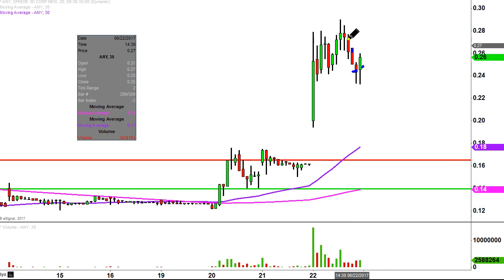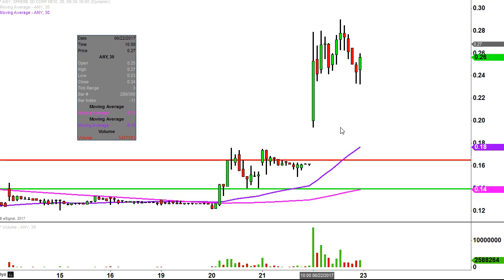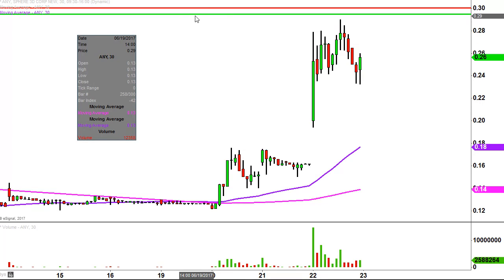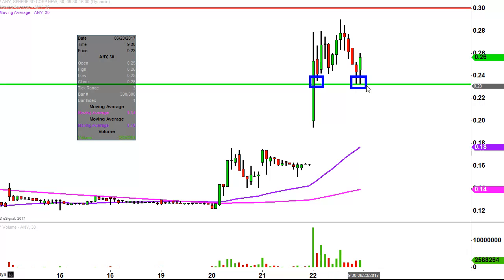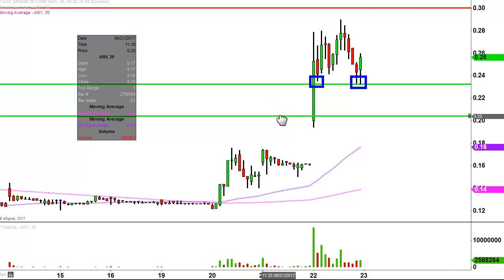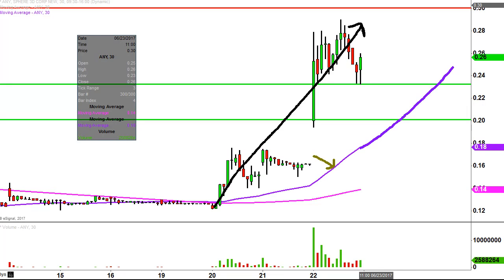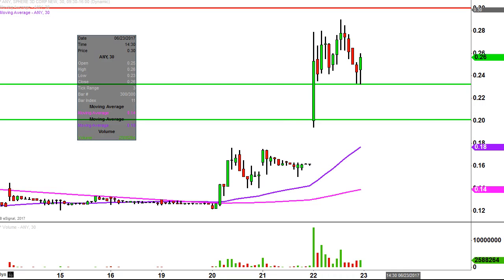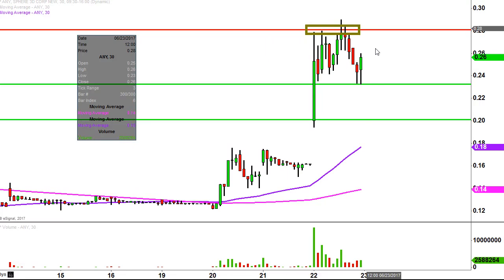Sphere 3D Corp - ANY Stock Chart Technical Analysis for 06-22-17